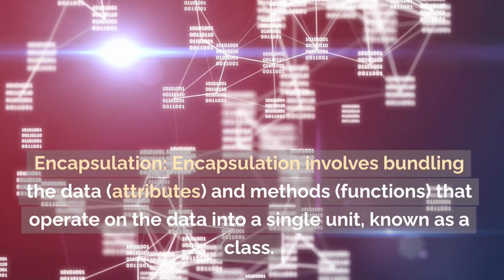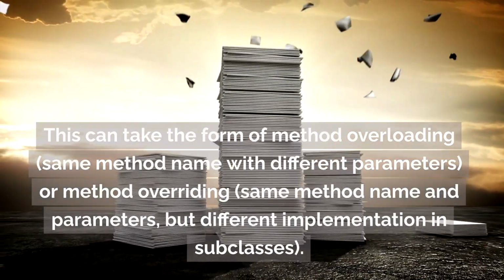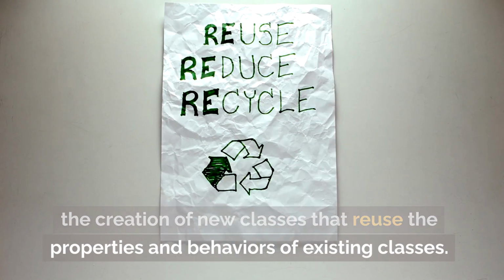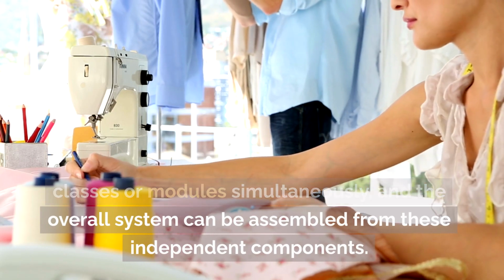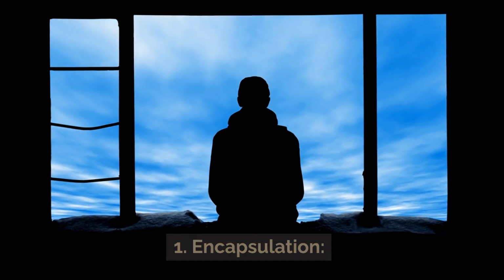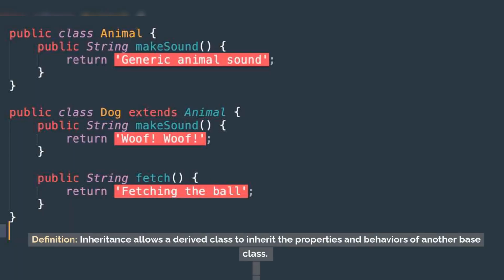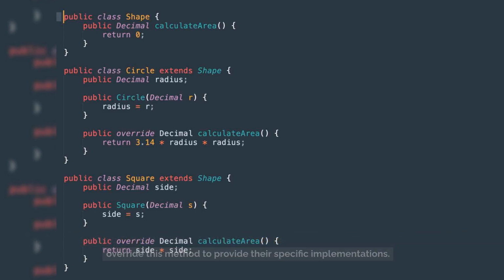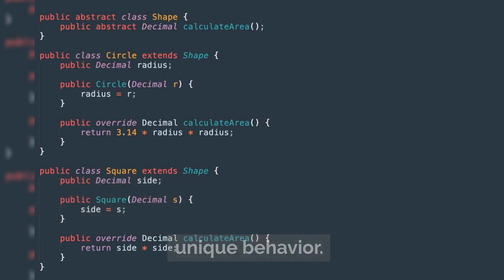5. Unleashing the Power of the OPPS Concept in Salesforce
Description:
🚀 Ready to take your Salesforce game to the next level? Join us in this comprehensive deep dive into the OPPS concept and discover how it can supercharge your business efficiency! 💼✨

🔍 In this must-watch video, we'll break down the OPPS (Object, Process, People, and Security) framework in Salesforce and explore how each component contributes to a seamless and powerful CRM strategy. Whether you're a Salesforce administrator, developer, or business owner, understanding OPPS is key to optimizing your Salesforce implementation.

🌐 Object: Learn how to leverage Salesforce objects to organize and manage your data effectively. From standard to custom objects, we'll guide you through best practices and tips for maximizing their potential.

🔄 Process: Dive into the world of automation with Salesforce processes. Discover how to streamline your workflows, automate repetitive tasks, and ensure consistency across your business processes.

🤝 People: Explore the collaborative side of Salesforce with a focus on user management, permissions, and collaboration tools. Empower your team to work seamlessly within the platform while maintaining data integrity and security.

🔒 Security: Security is paramount in any CRM system. Uncover the best practices for securing your Salesforce instance, controlling access, and safeguarding sensitive data.

🔧 Practical Tips and Tricks: Throughout the video, we'll share practical tips and tricks to optimize your Salesforce setup. From hidden gems within the platform to advanced features, you'll leave with actionable insights.

📈 Business Impact: Understand how implementing OPPS in Salesforce translates to real business impact. Increased efficiency, enhanced collaboration, and a more secure CRM environment are just a few of the benefits you'll gain.

👥 Who Should Watch:

Salesforce Administrators
Developers
Business Owners
Anyone looking to maximize their Salesforce investment
📌 Don't miss out on this opportunity to revolutionize your Salesforce experience! Hit play now and let's unleash the power of the OPPS concept together.